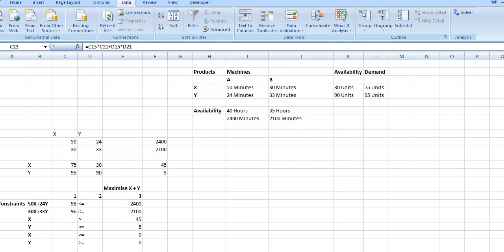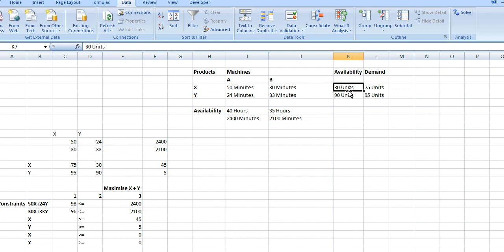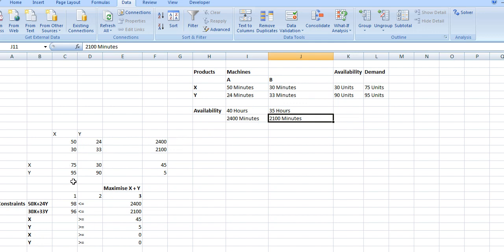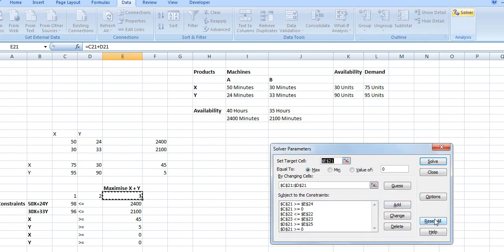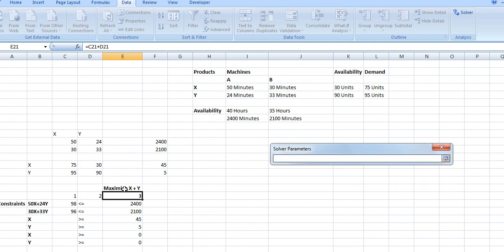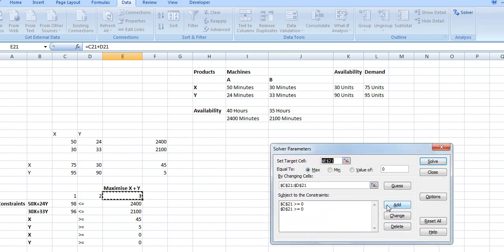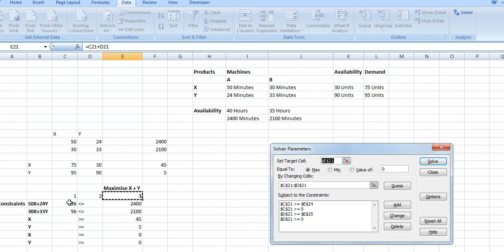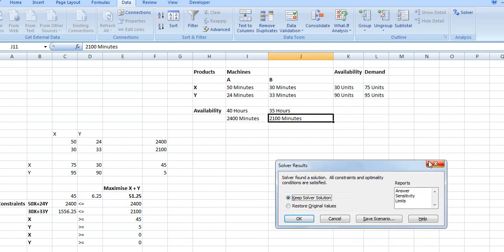MS Excel - Solver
Solver is advanced goal seek. If you know Linear programming problem from Mathematics, MS Excel - Solver is for you. We reach a goal to maximise or minimise or to a certain value when availability, demand and constraints are given.